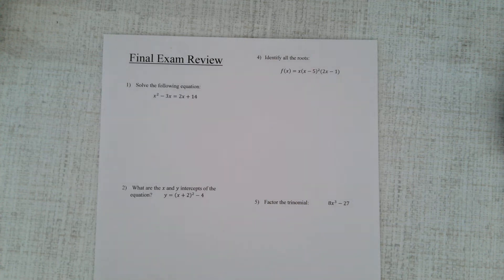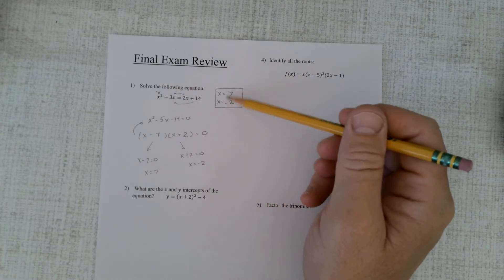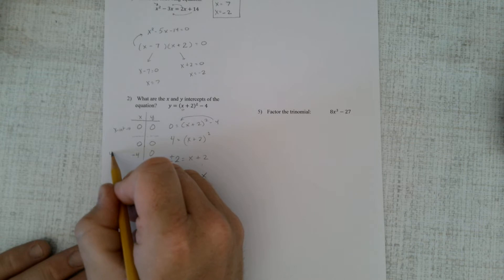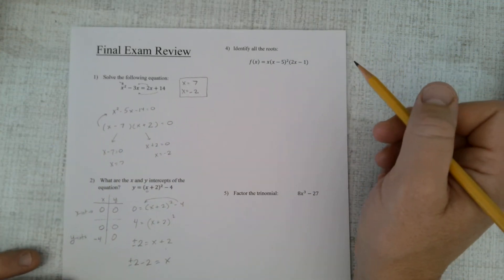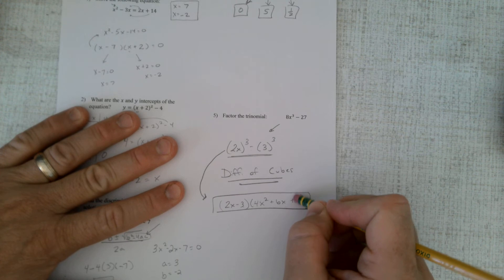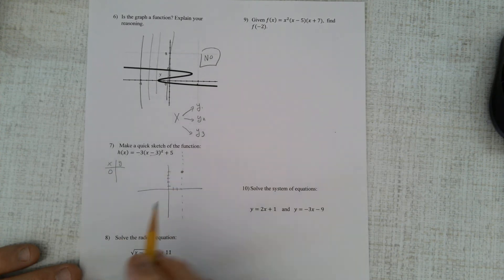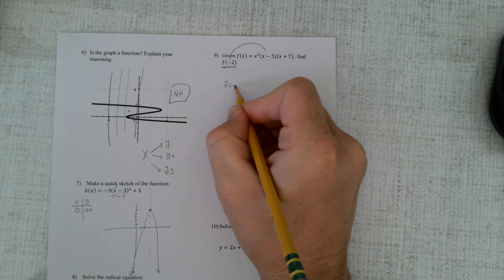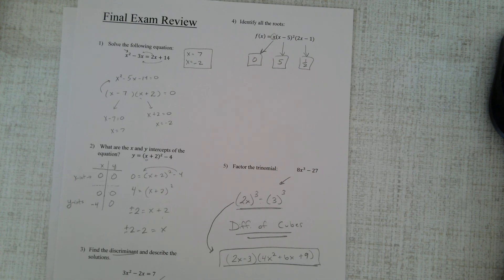Final Review Algebra 2 - 1